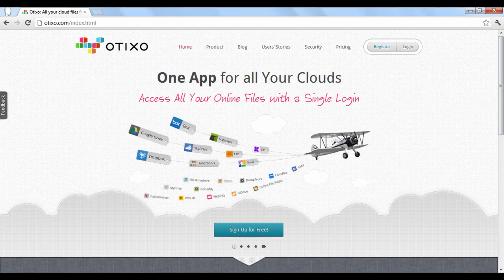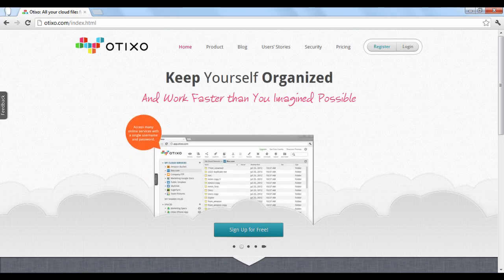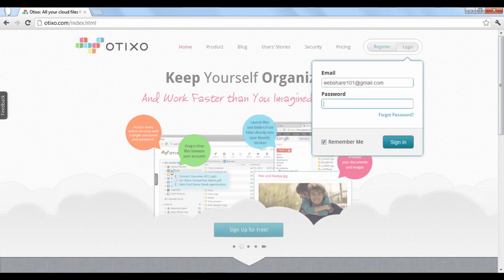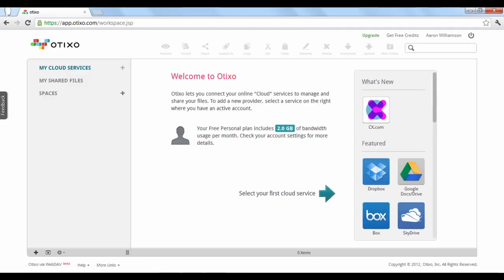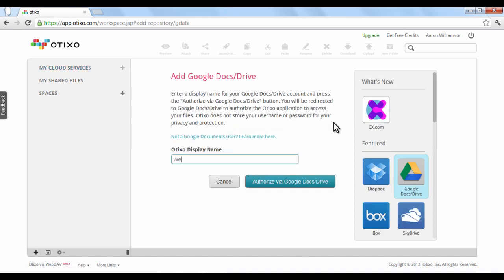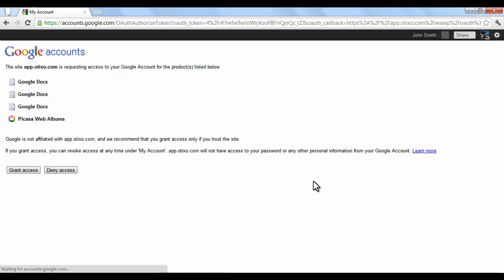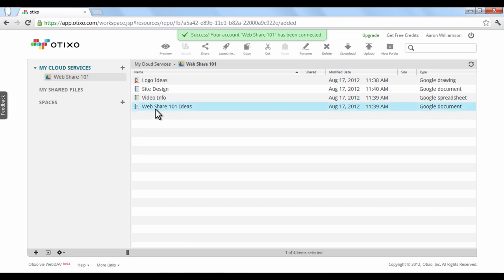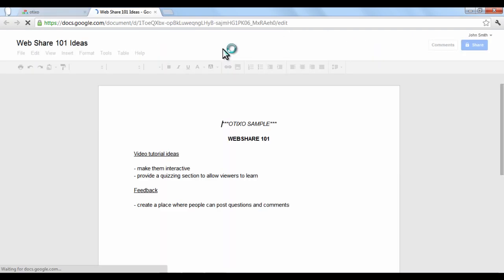How to use Otixo 101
Otixo.com is a web application that you can use to collect all your files that are stored around the web on cloud services, and put them all in one place where you can manage, share, and work on them.  This is useful if you store a lot of files on the web and want to organize them together to work more effectively.

To get started you'll have to create an account. Once you're registered and logged in, Otixo will organize your homepage into two areas; services and spaces. "My cloud services", listed at the top of the left panel, will display a list of all of the storage services that are added to your account. As of now, we don't have any.

To add your stored files on the web into Otixo, just choose from the available services on the right. In this case, we will choose "Google Docs". Next, choose a title you want for the account for when it uploads and click "authorize", then click "grant access".

Otixo will upload all of the files under your Google Docs account under the name you chose in the "my cloud services" section. If you click a file, the toolbar at the top will activate with various editing and sharing options. For instance, clicking "launch in", will take you to the files origin.

To remove a cloud service, just right click and remove, or click the gear button at the bottom.

The next tutorial will explain the "spaces" section.